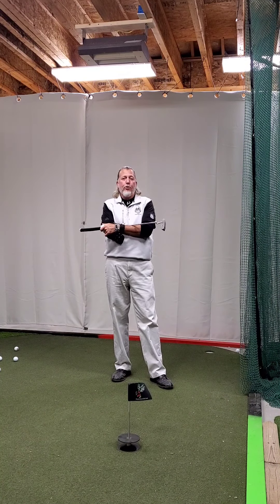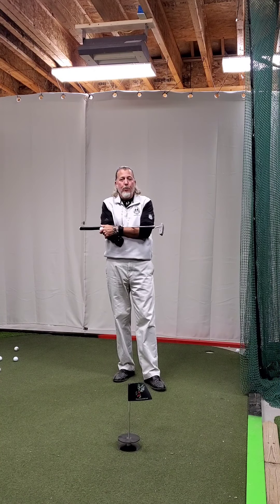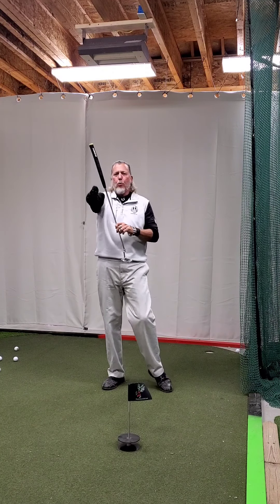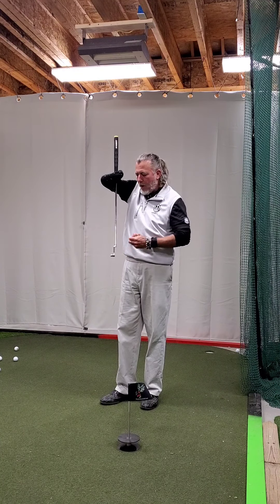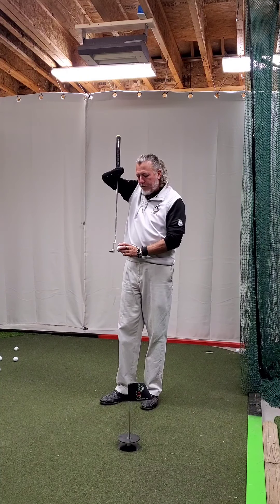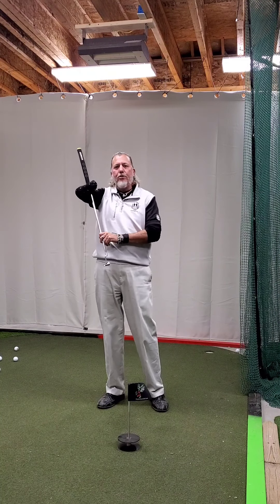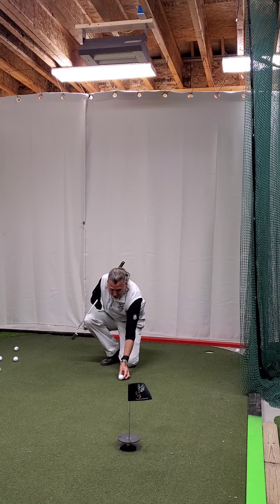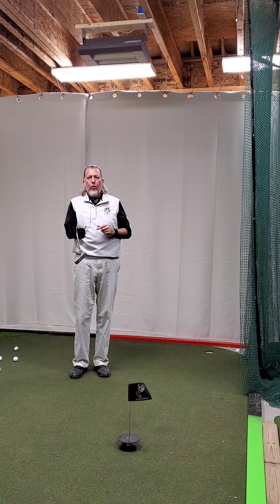Brad Clayton's PuzzleDuck Golf Thought of the Month November 2020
Make sure you are lining up and striking your putts in the center of your putter face for a truer role that is more consistently on line and the distance you intend. Use the line on your ball to h
elp you do this.
Don't forget the PuzzleDuckGolf.com website for accessories and the PuzzleDuck Golf Book.